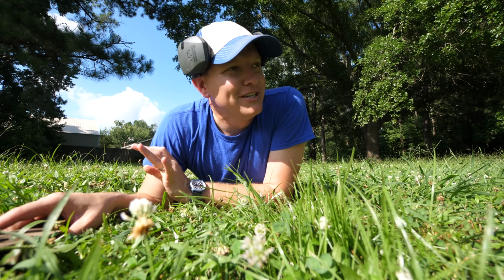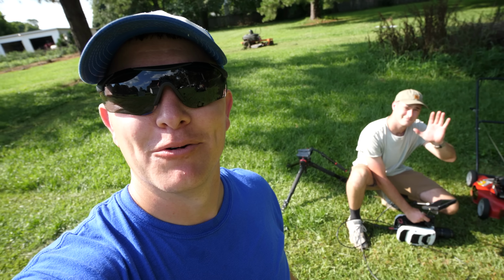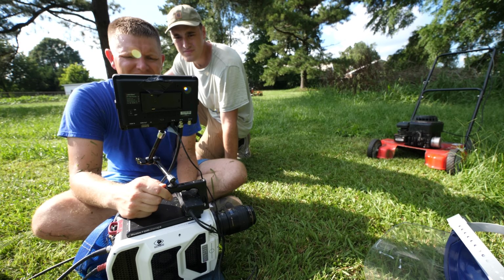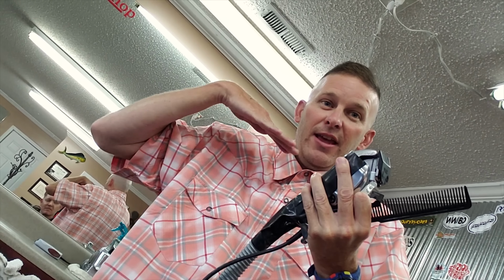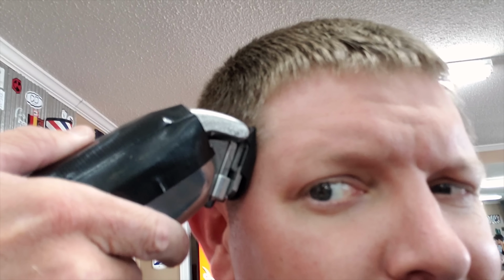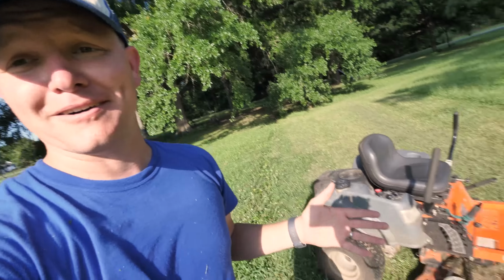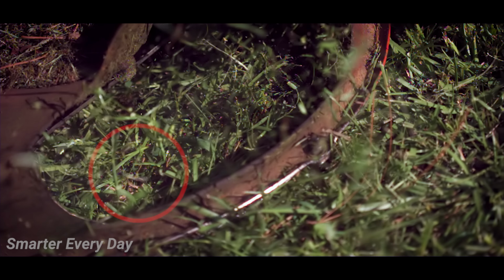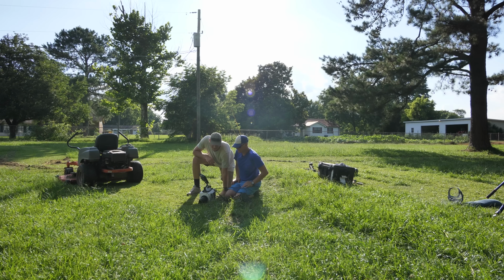How Lawn Mower Blades Cut Grass (at 50,000 FRAMES PER SECOND) - Smarter Every Day 196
For $30 off your first week of HelloFresh, and enter "smarter"!

Song “Adze” and “Spins” by Gordon McGladdery of A Shell In The Pit
Listen to it on Spotify: (It helps

❓Mystery Item (just for fun)

Things I use and like:

📷Camera I use
Favorite Lens
On-camera Mic
Lav Mic
Hot shoe mount for Lav Receiver
My Tripod
My Multi-tool
Favorite SD Card
💾How I get footage off my phone
Travel Tripod
My Backpack
My Headlamp
Favorite Bidet
World Map
Favorite Shoes
Everyone needs a snatchblock
🥽Goggle Up!

Also, if you’re interested in a Smarter Every Day shirt etc. they’re really soft and you can get there

The thought is my efforts making videos will help educate the world as a whole, and one day generate enough revenue to pay for my kids college education.

Warm Regards,

Destin